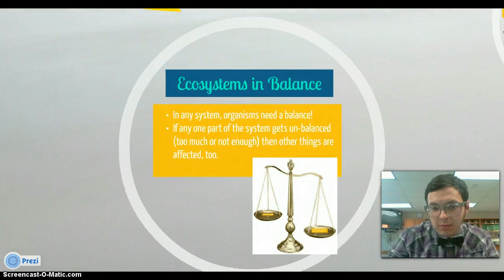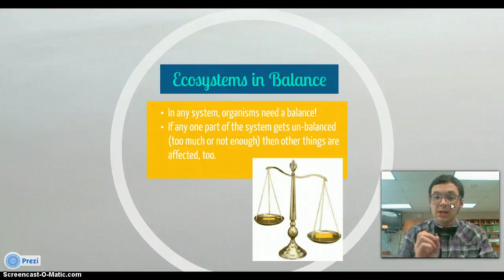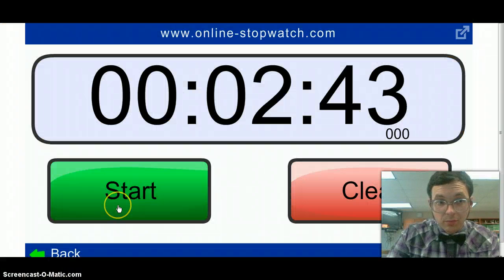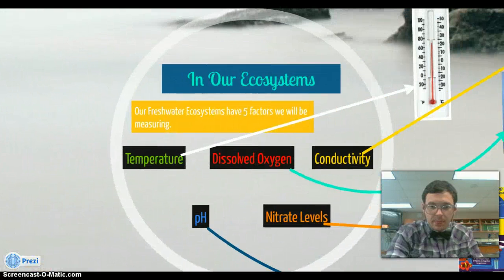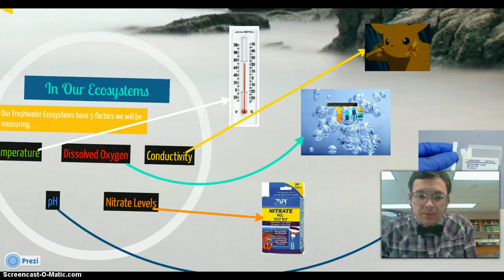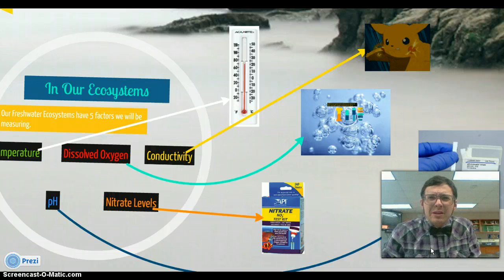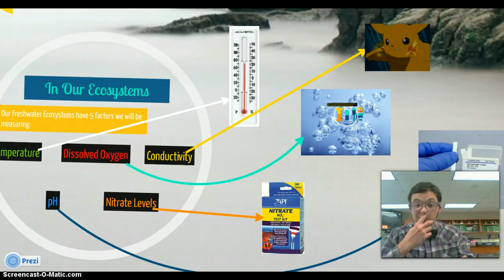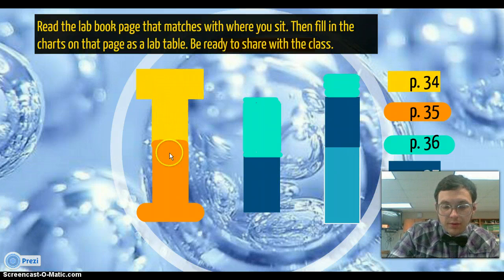Sub Plan 10-9-13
Mr. Kniesly's Sciecne Class